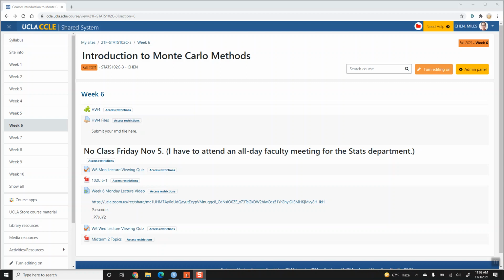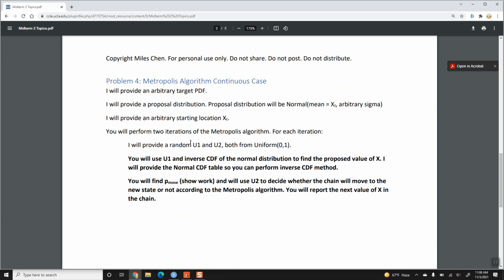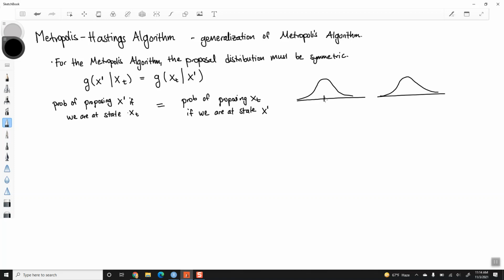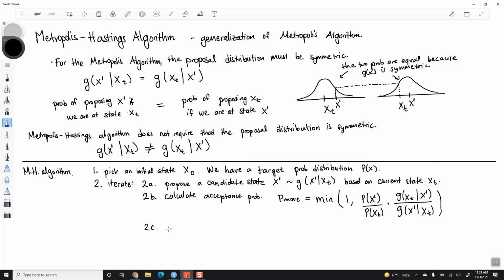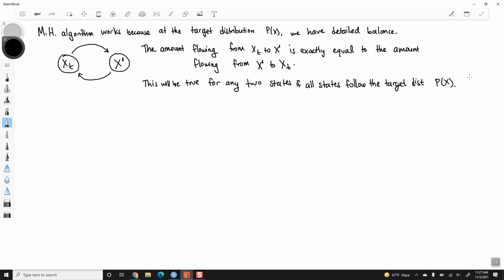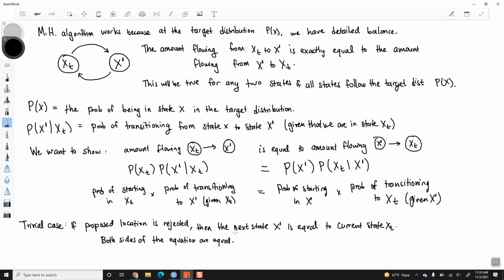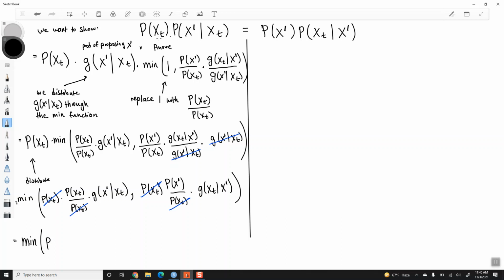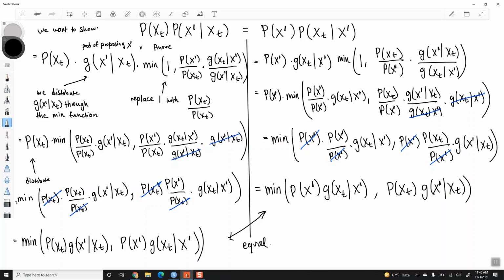2021 11 03 Stats 102C